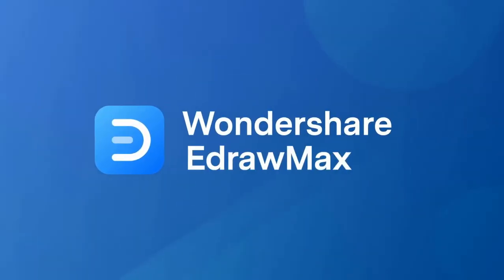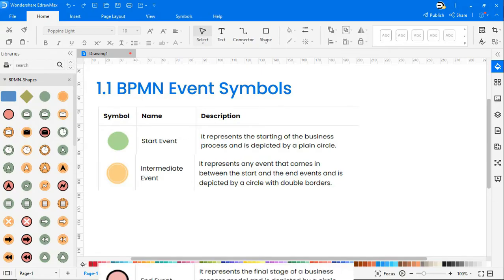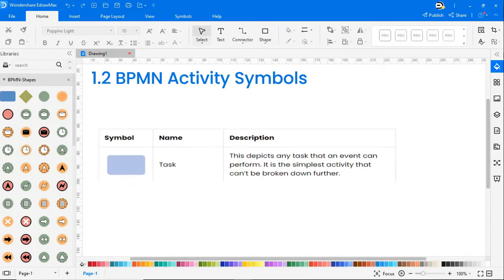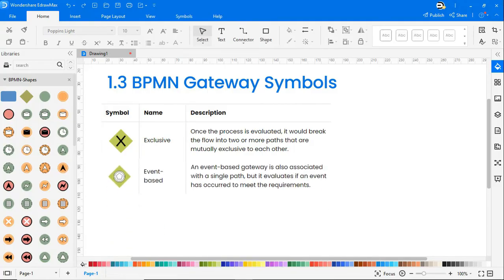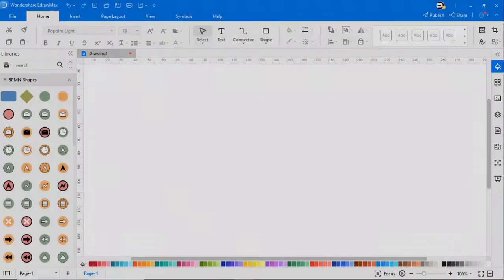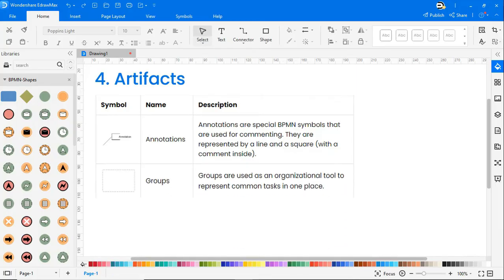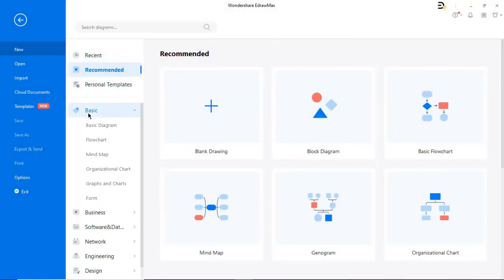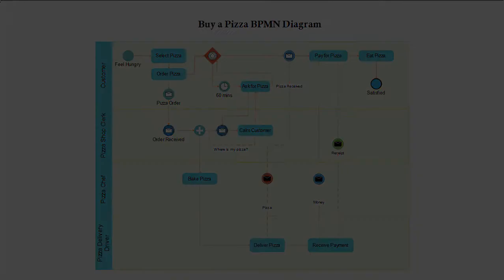BPMN Symbols and Notations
Try EdrawMax and make BPMN diagrams with BPMN notations and symbols easily

While there are all kinds of BPMN symbols, we can classify them into four major categories: Flow Objects, Connecting Objects, Swimlanes, and Artifacts. These diagrams are mostly used to depict how any business functions and can include all kinds of activities in it

Timestamps
00:04 -What are BPMN symbols
00:19 - Common BPMN symbols
5:15 - Expert tips for using BPMN symbols
5:52 - Examples of BPMN diagram

About EdrawMax
EdrawMax Template Gallery over 5000+ templates ( and is still growing) for free use!